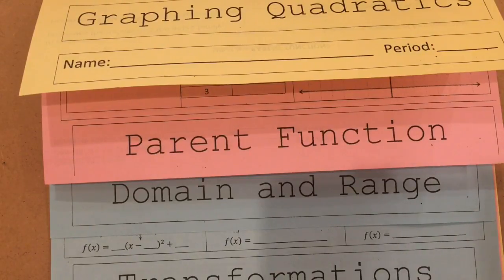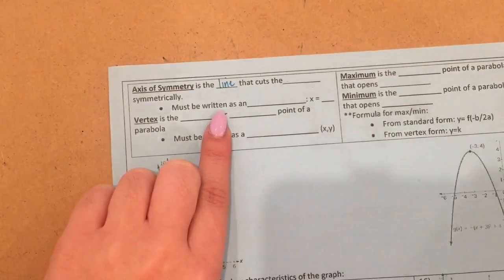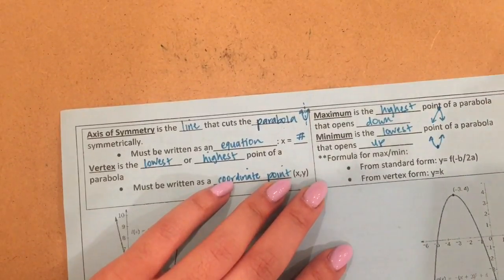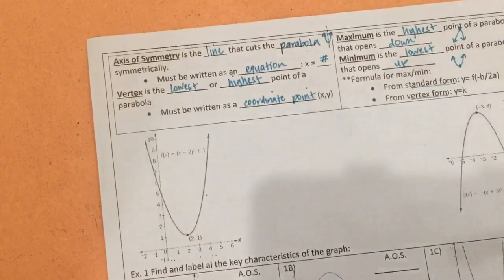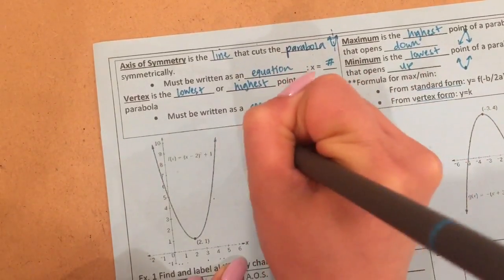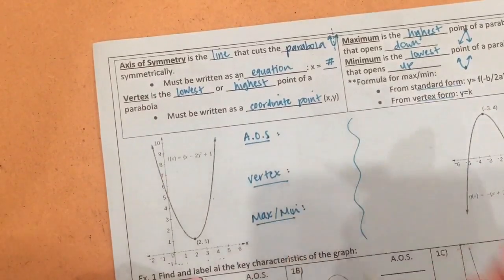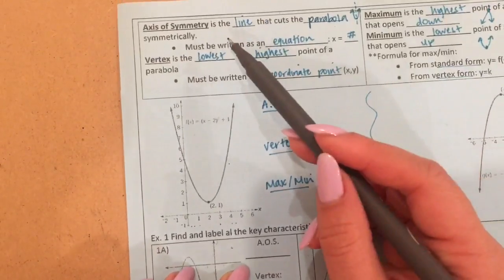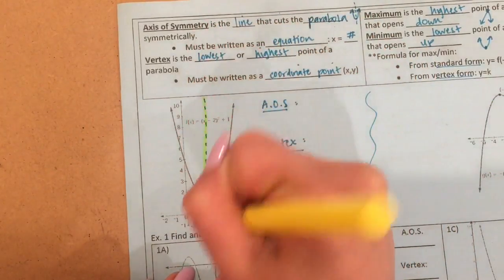Graphing Quadratics AOS, Vertex, Max Min pt. 1